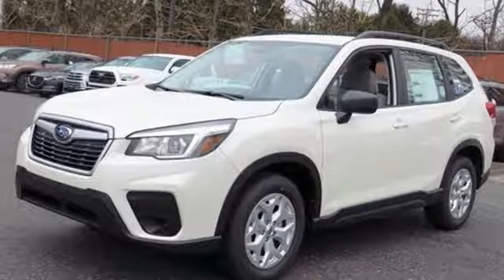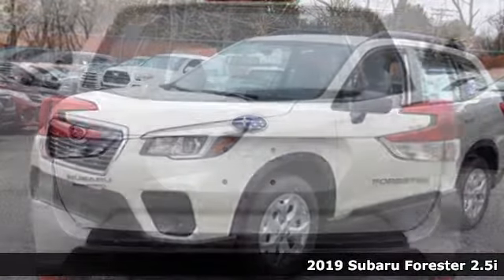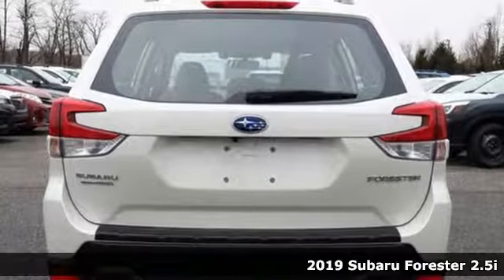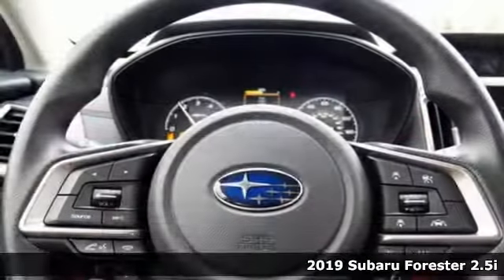New 2019 Subaru Forester Baltimore, MD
Year: 2019
Make: Subaru
Model: Forester
Trim: Base
Engine: 2.5L 4-Cylinder DOHC 16V VVT
Transmission: Lineartronic CVT
Color: White
Interior: Gray
Stock #: 5S971040
VIN: JF2SKACC2KH471040

Address:
6624 A Baltimore National Pike